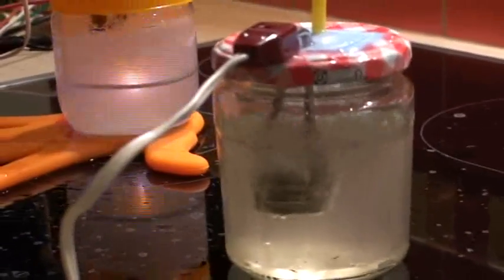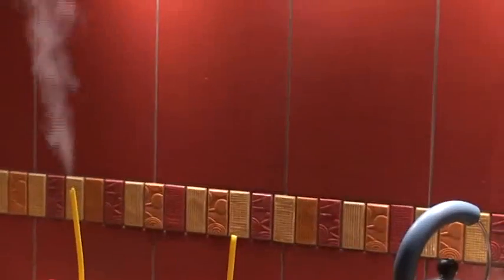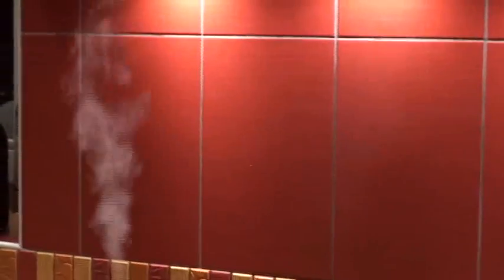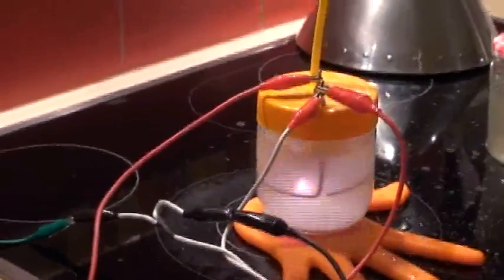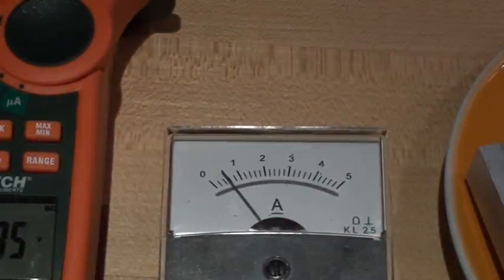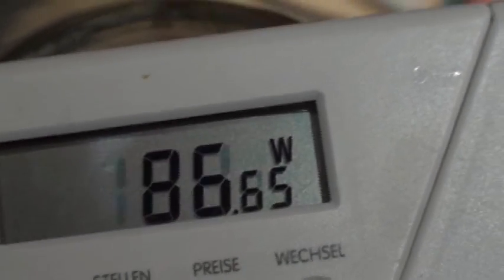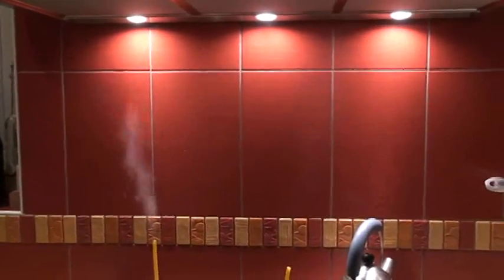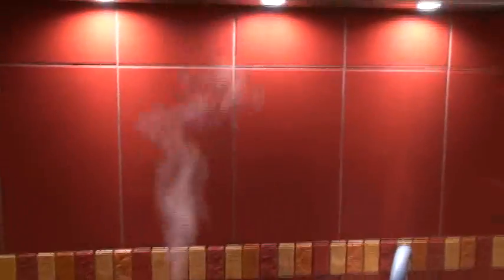cold fusion perhaps study 1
Hi all

So with the mini reactor i will try to study the system.

So first  of all , and very interesting, i have rebuild my pure brut boiler, with the exact amount of tap water, and completely sealed in order to direct the steam in the same dimension of chemney as the CFR reactor for comparison of the gaz output.

As you can see with a full boiling water under 230 watts at the output of the chemney, you see the vapor (difficult because the vapor is very transparent,)  but the vapor is there.
On the other side, the "steam " of the CFR reactor seems to have a   totally different looking.
Much more "smokey ", and at the feeling when i put ma hand at the same distance  (about 20 cm ) above the chemney, the vapor seems  hot and danse. and on the CFR  the feeling is not so hot and more "light ". Difficult to explain, but really different feeling for sure.

So it seems that we are coping with 2 very different output gaz ???

Estonishing is that the water temperature is about 90 degree on both jar ??

The electrolite in the CFR is at 0.1 M. in Backing soda. Perhaps some more would be helfull because the reaction seems somehow unsteady. And this produce strong vibration on the jar (it is why i have to put a damping silicon under the CFR.)

And once more this test lasted almost 45 minutes and the silicone plastic enrobing the cathode is undamadged

 And for info, 1 mm inside the silcone tubing there is a nice yellow-orange color deposit on the tungstene electrode, ??

the voltage is measured with  a RMS voltmeter and ampermeter to see if the the wattmeter was OK.  and you can see that the amperage is oscillating ,as Mizuno discribed, but the average can be OK, for this stage of research.

So the study must go on

Laurent